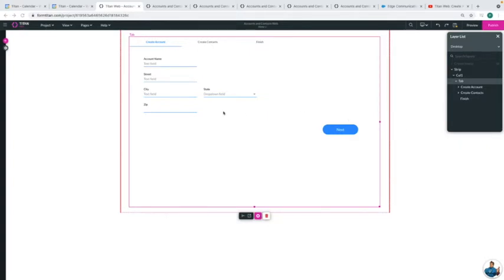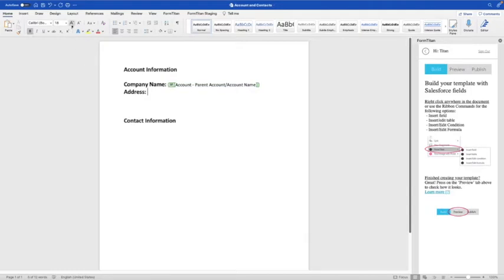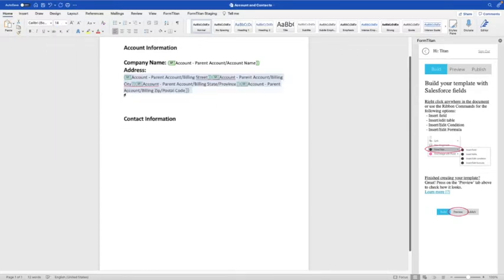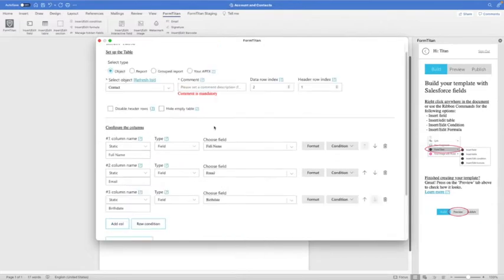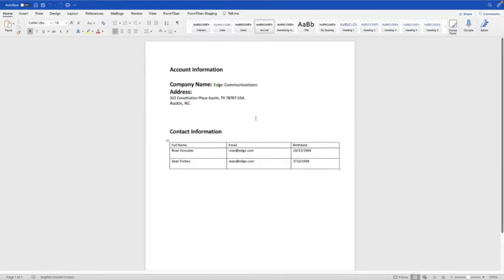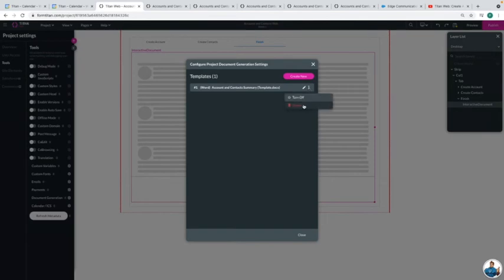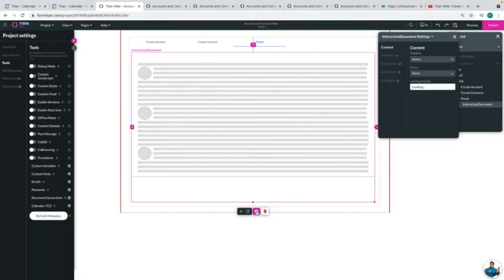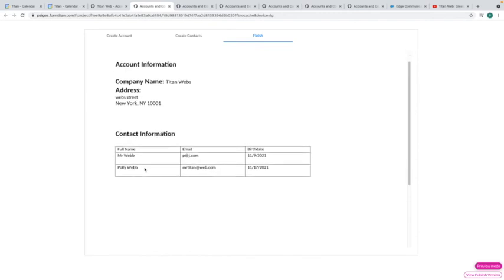Titan Web Portal : Create multiple records in Salesforce and output results into a document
Titan Web Portal : Create multiple records in Salesforce and output results into a document. To find out more head over to go